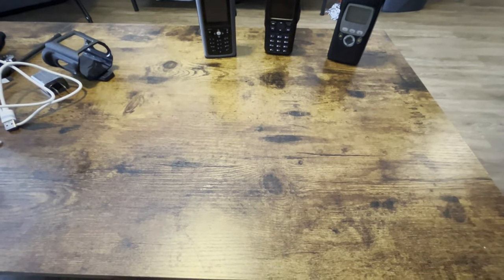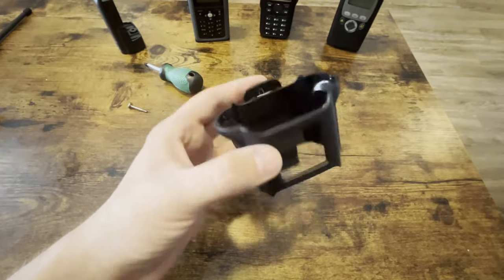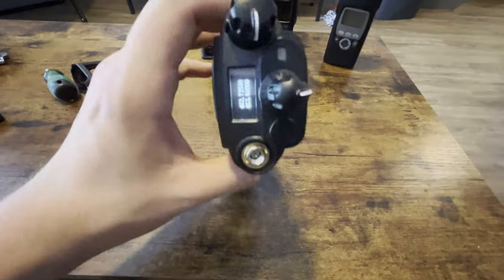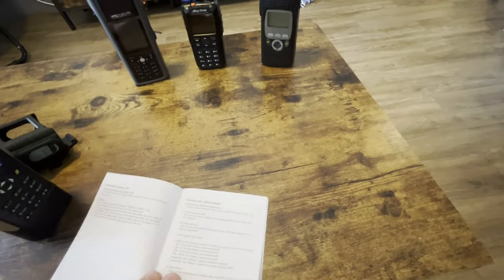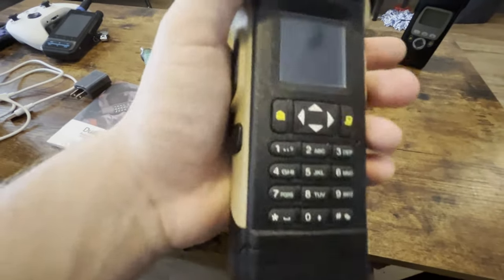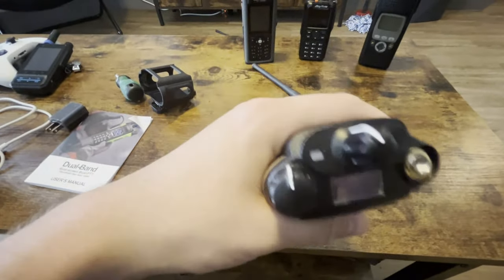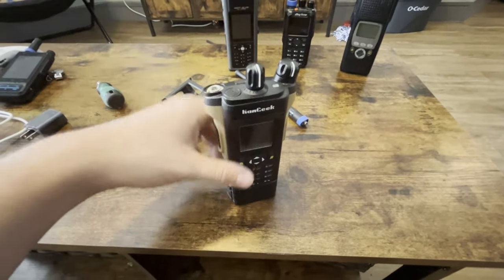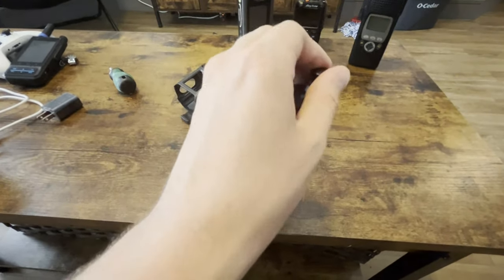How is this radio able to Exist? (Hamgeek APX-8000 Review)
In this video I review the Hamgeek APX-8000. This radio is a very weird one and somehow is being sold without Motorola intervening and shutting them down.